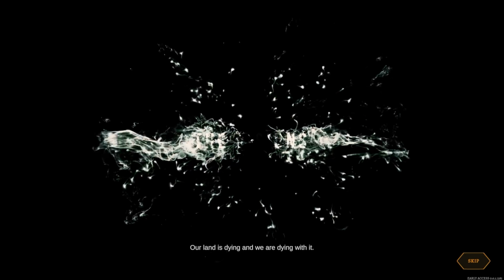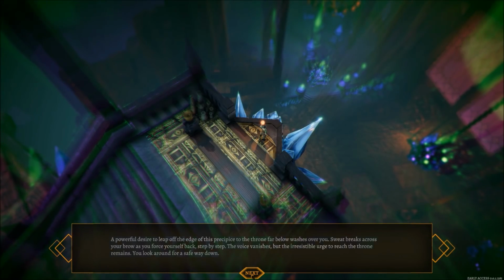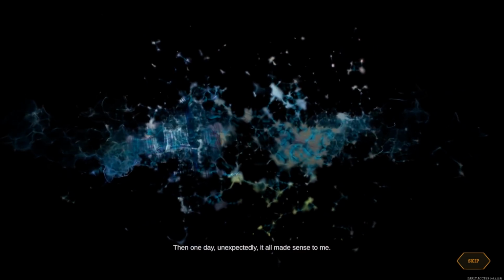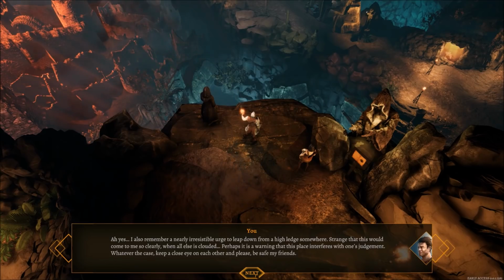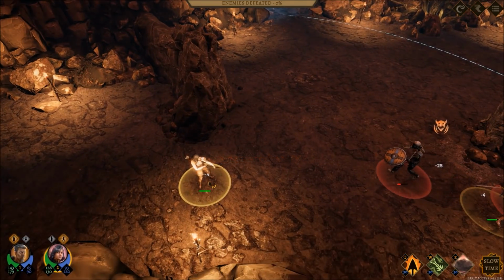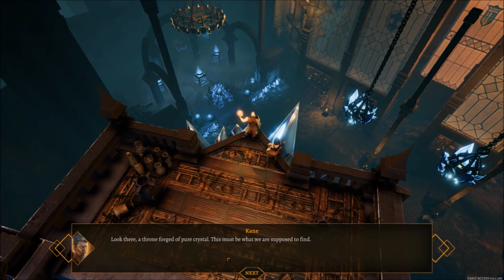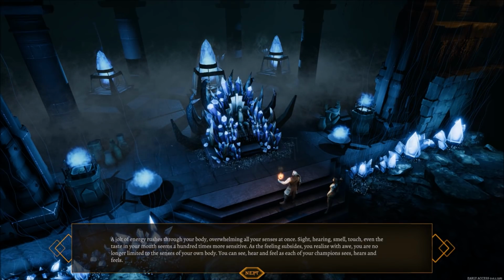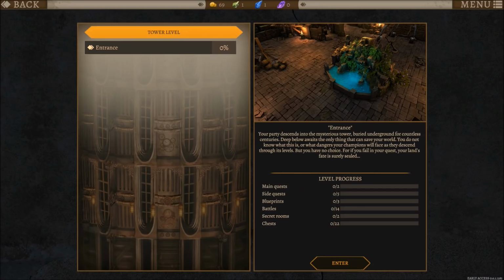Tower of Time - (Classic RPG / Strategy Game)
Tower of Time is new take on classic RPG - trying to bring something fresh to this genre. It has a rich story, hand-crafted environment and a novel real-time combat, on higher difficulties quite challenging. Maintain a complete control over the battlefield or be crushed. Your choices truly matter here.